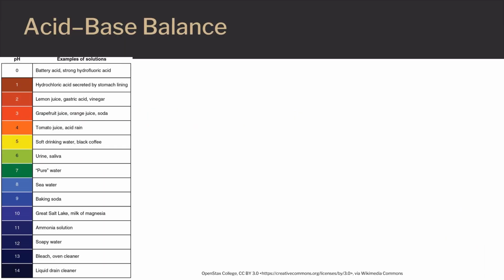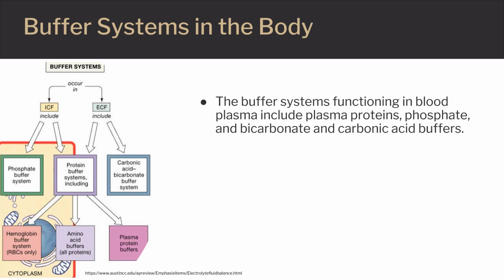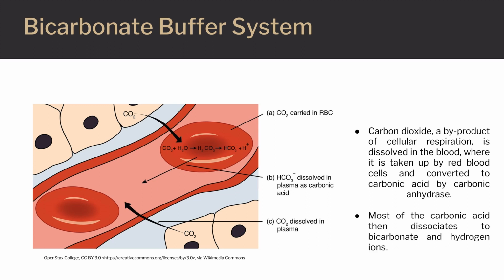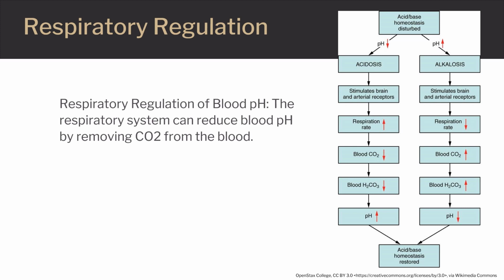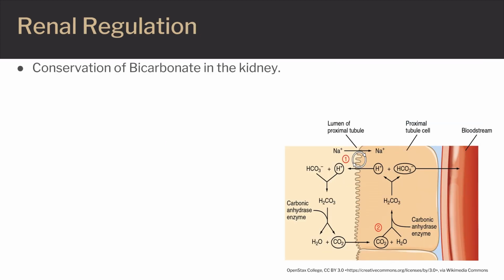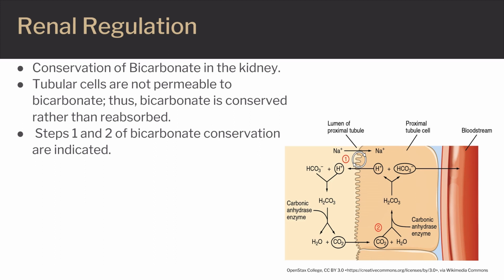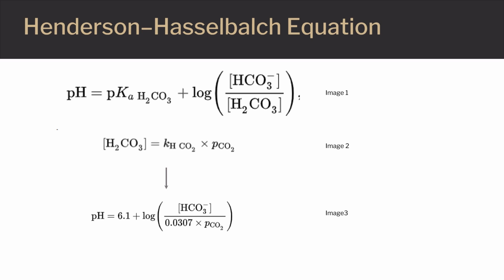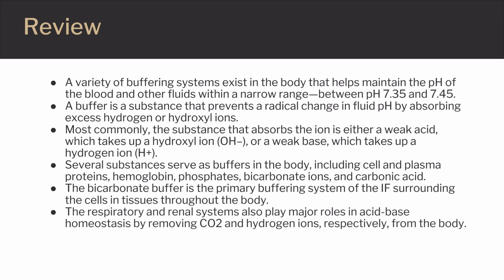Bicarbonate Buffer System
This video explores the bicarbonate buffer system.